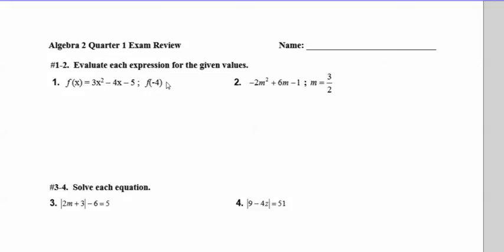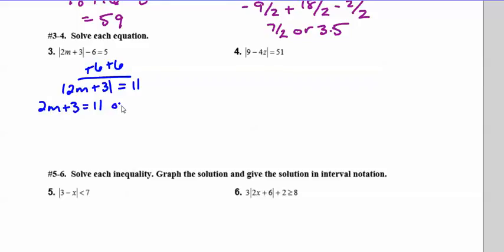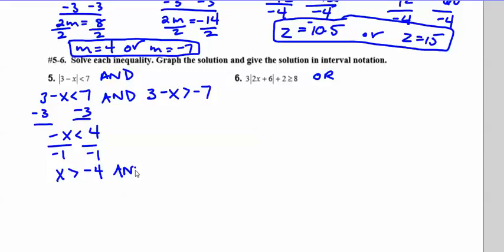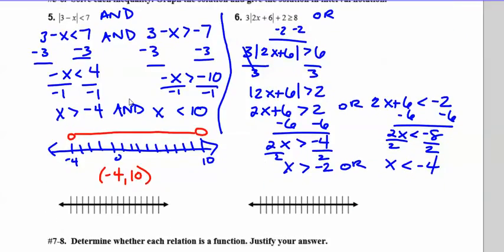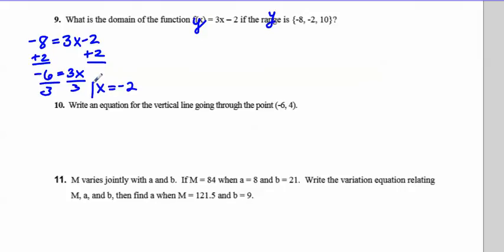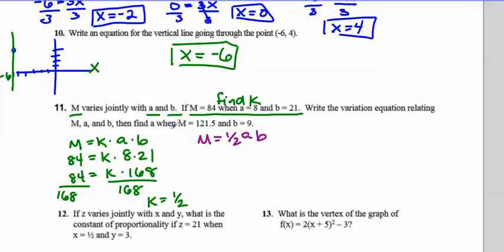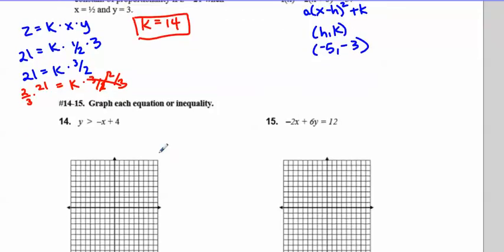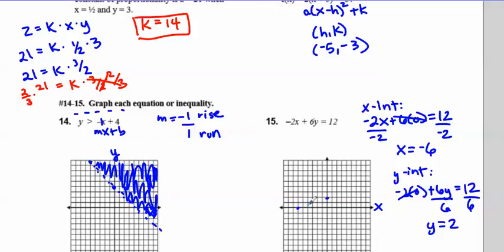Quarter 1 Review pages 1 & 2